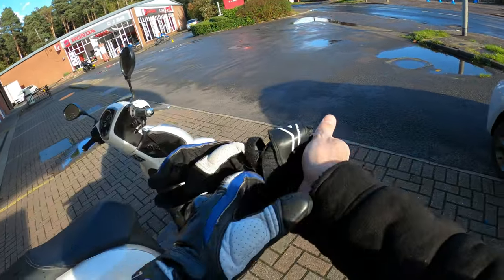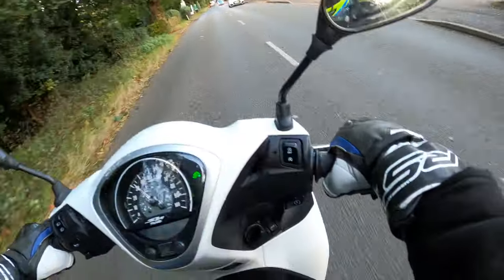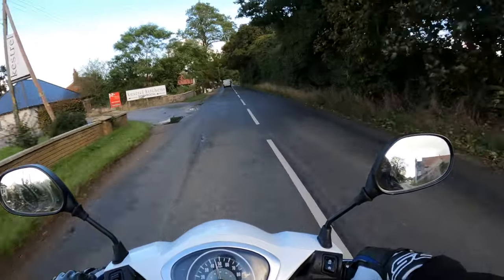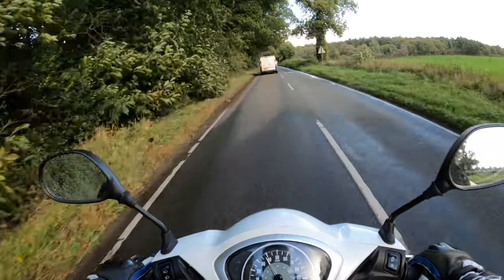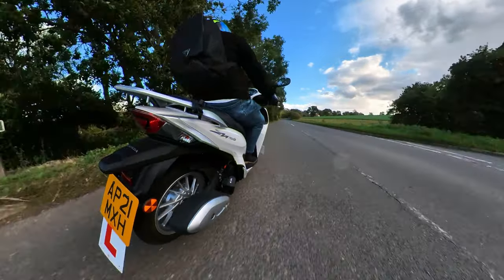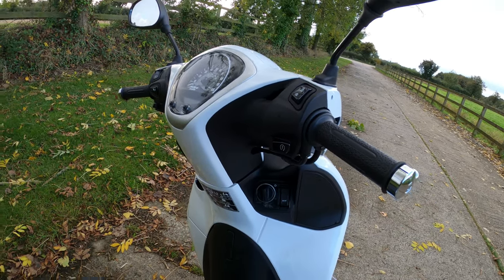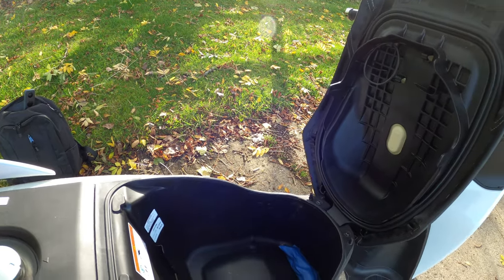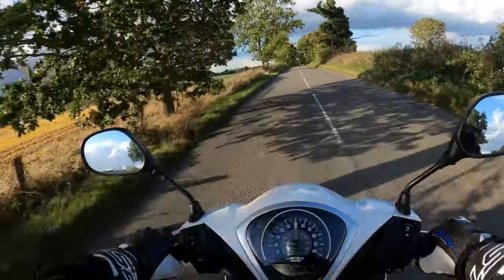2021 Honda SH Mode 125 Review | First Ride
2021 Honda SH Mode 125

I was very fortunate to test ride the ‘all new upgraded 2021’ Honda SH Mode 125 and give my honest first ride opinion.
(Thanks Honda) would highly recommend a test ride on this popular learner scooter.